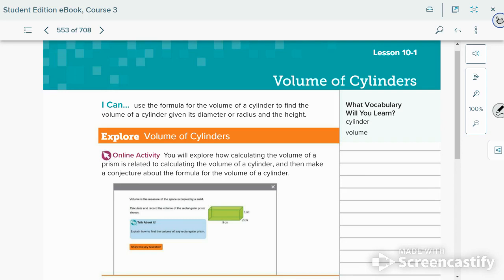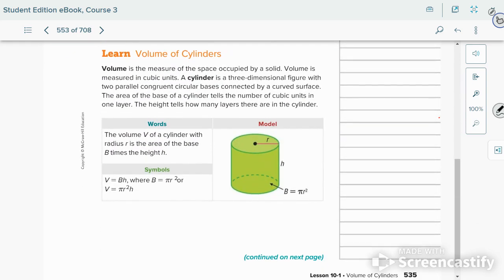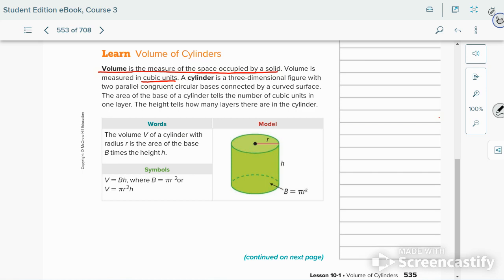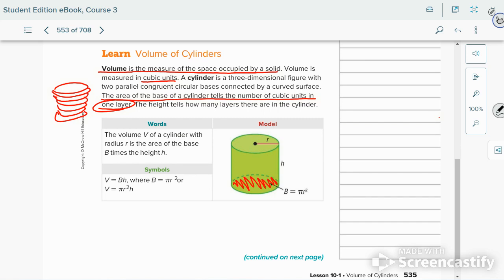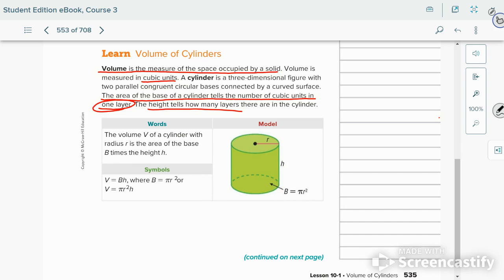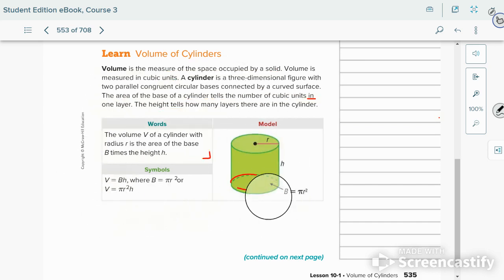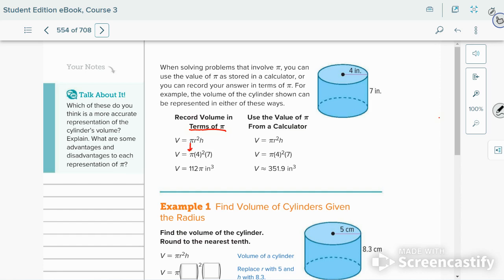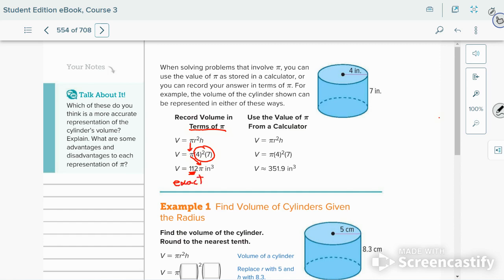RMC3M10 Lesson 10-1 Part 2